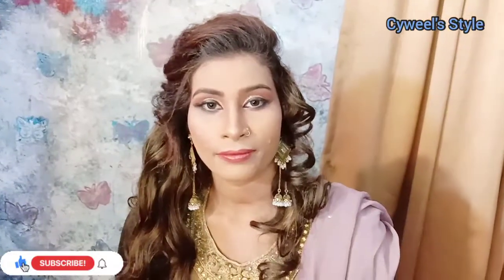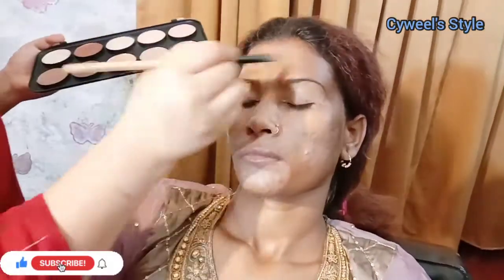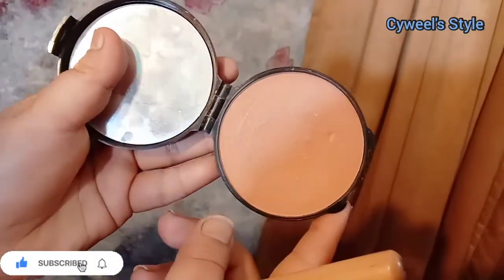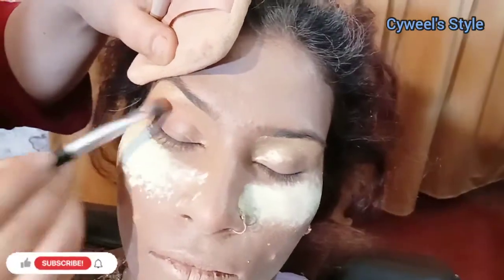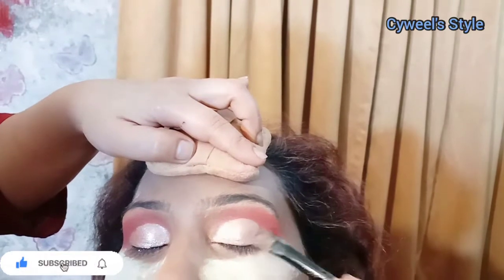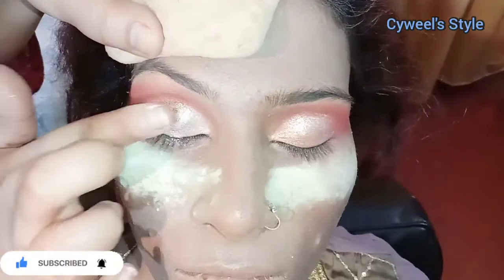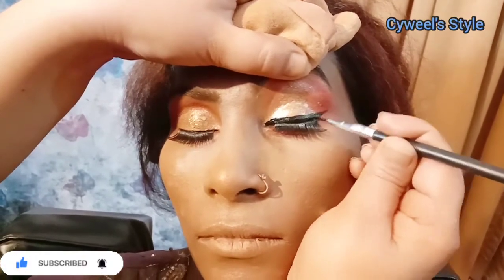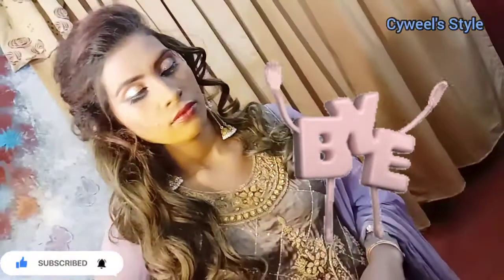Power of makeup full makeup tutorial (Hindi)